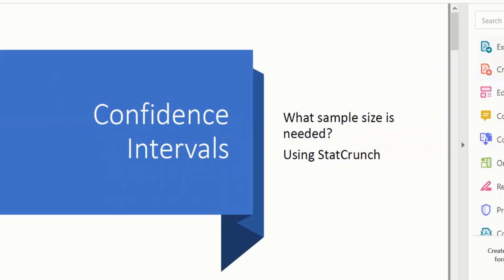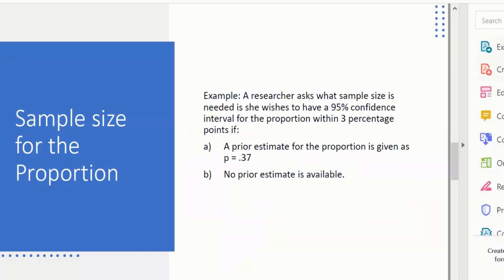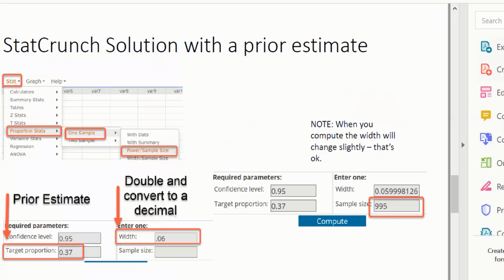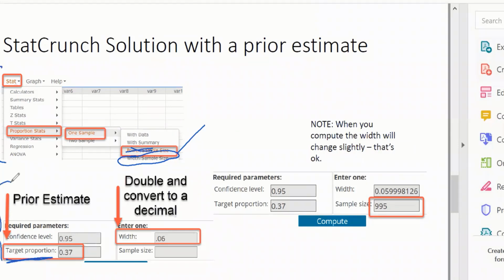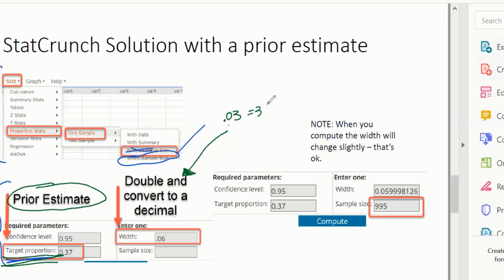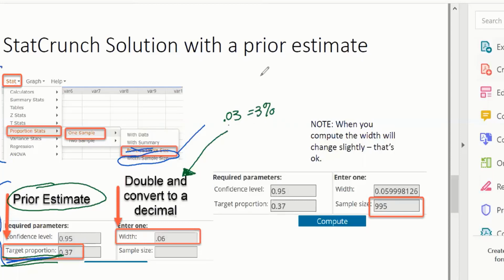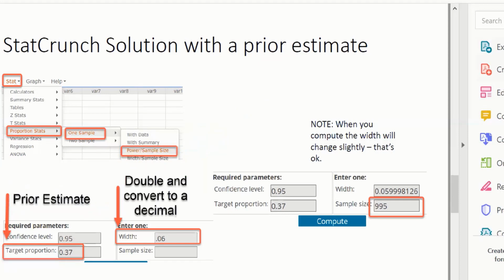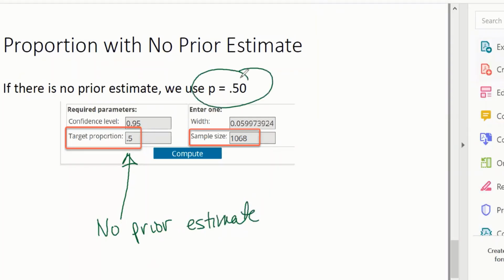Powerpoint 9 1 Sample size for Proportion Confidence Interval